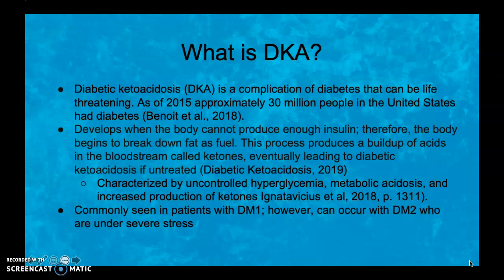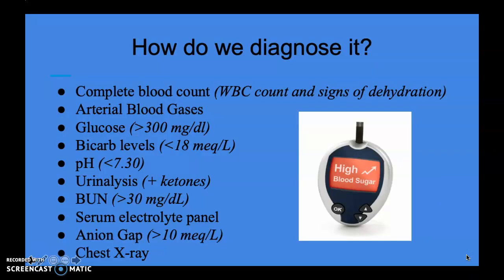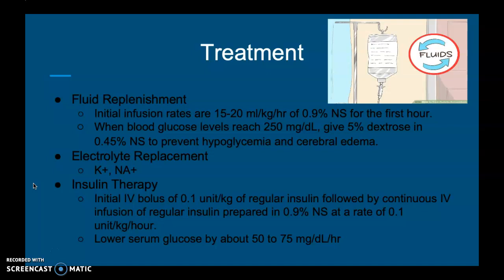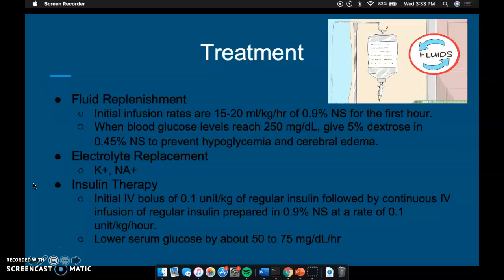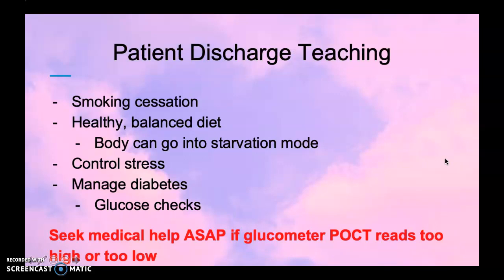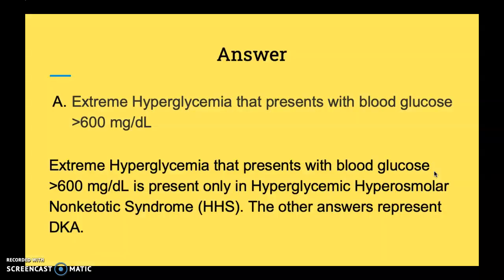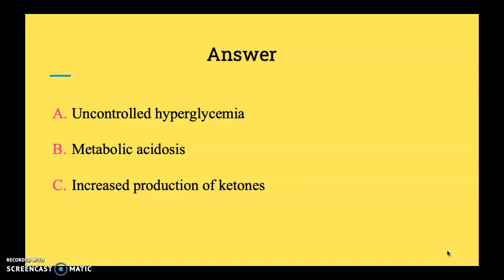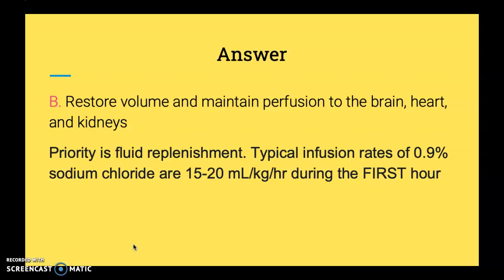Diabetic Ketoacidosis (DKA)